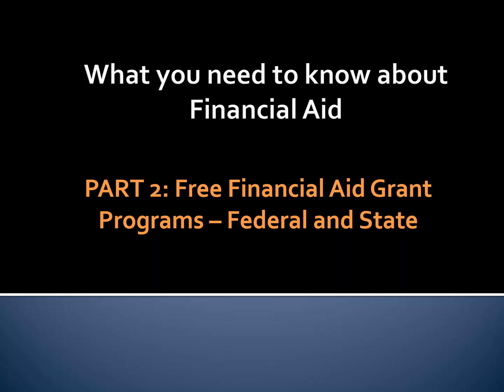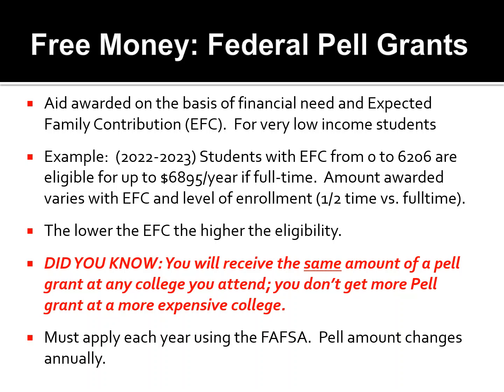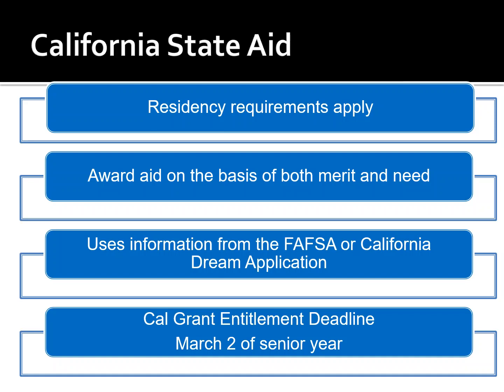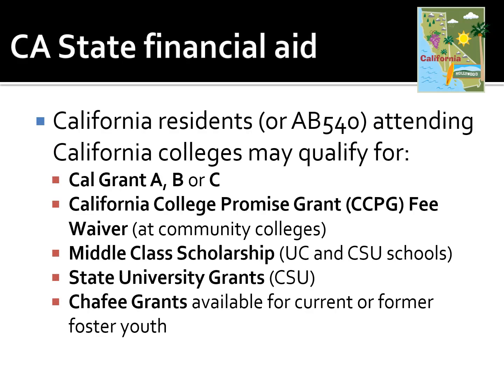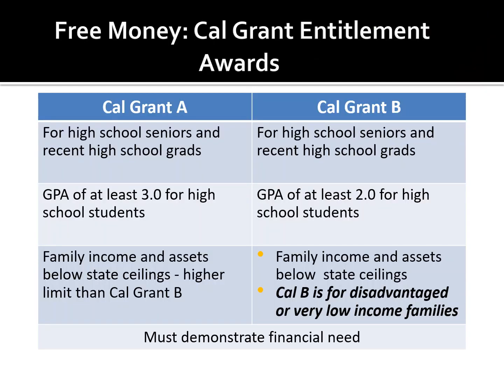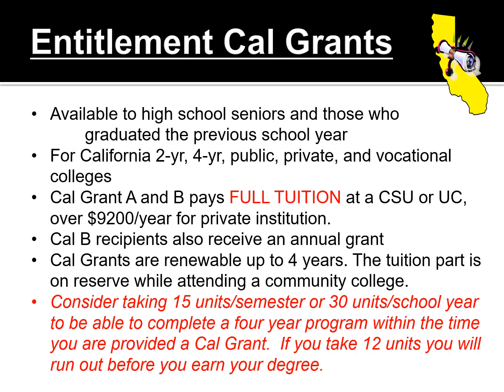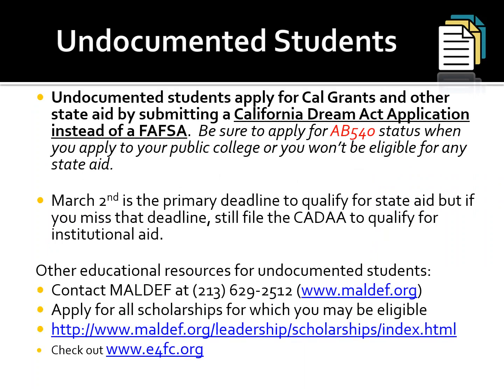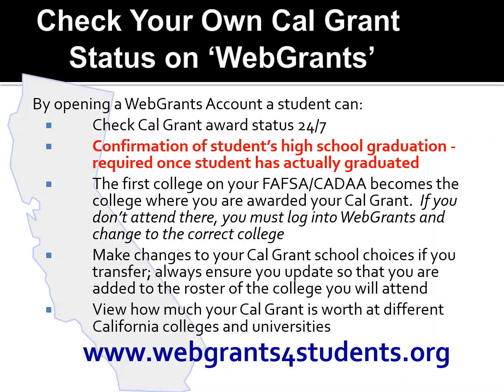Part 2: What you need to know about Financial Aid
Part 2 reviews free Financial Aid Grant Programs available, both Federal and State.